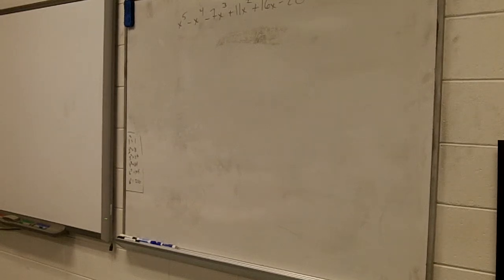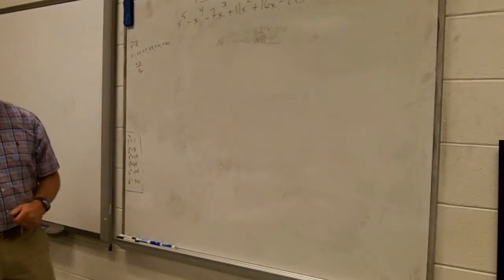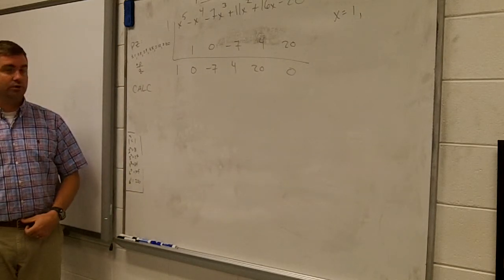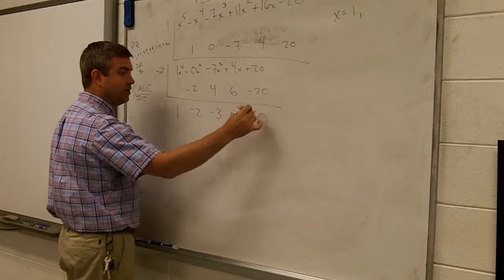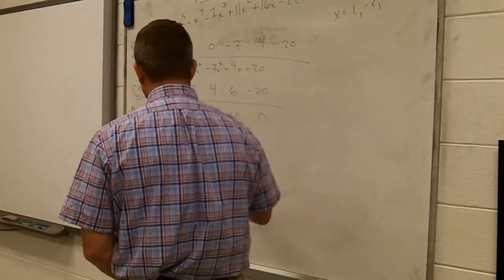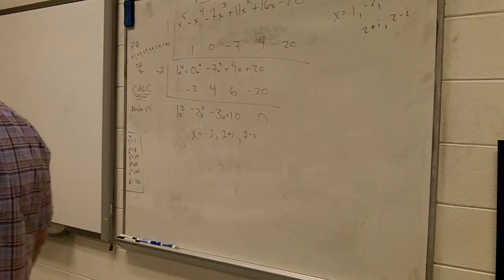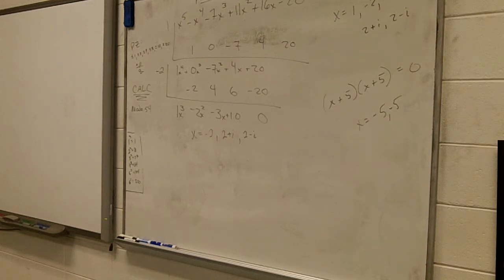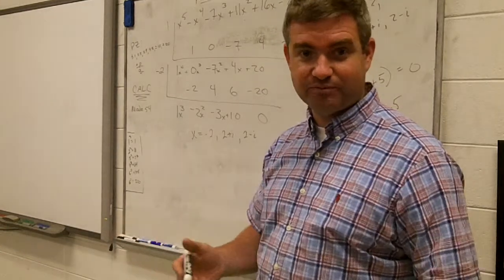Math 3 Ch 2.7 Finding all roots of a Polynomial Part A